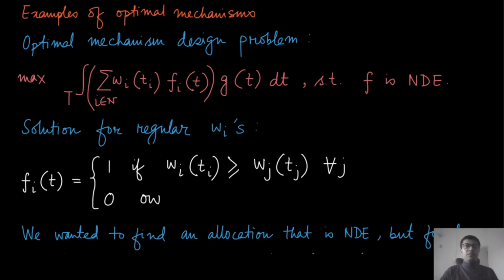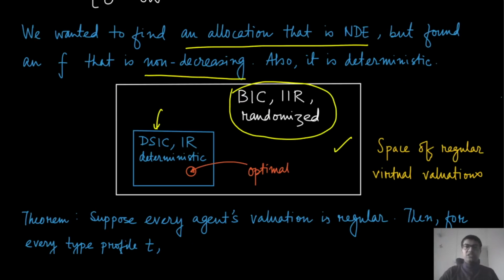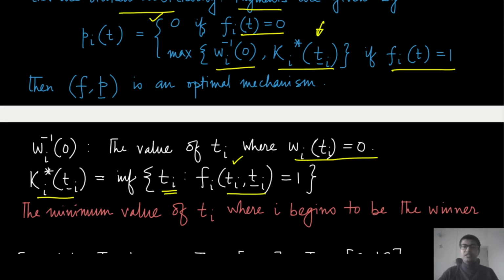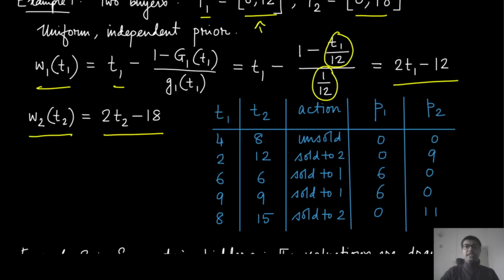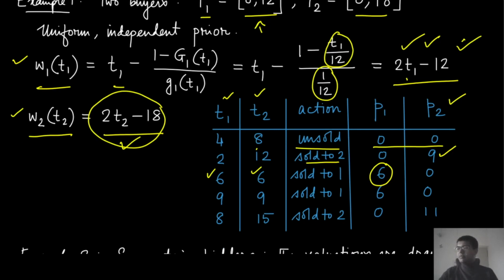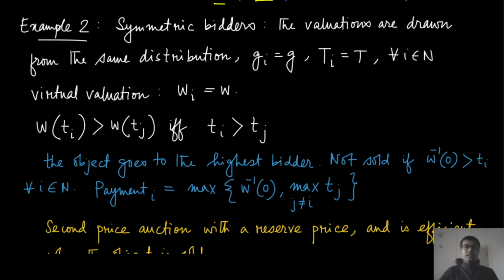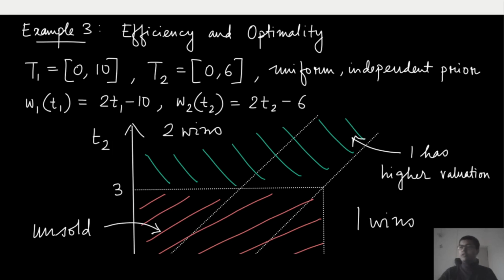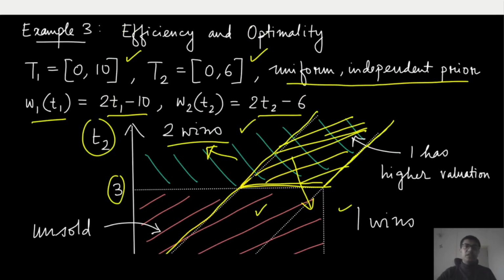Module 61: Examples of Optimal Mechanisms